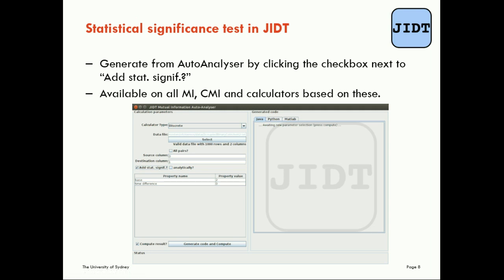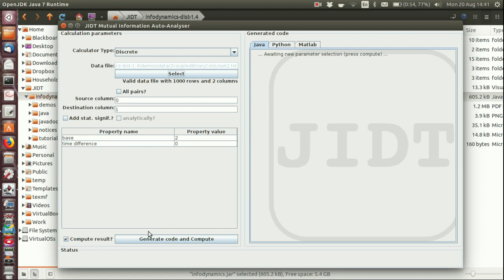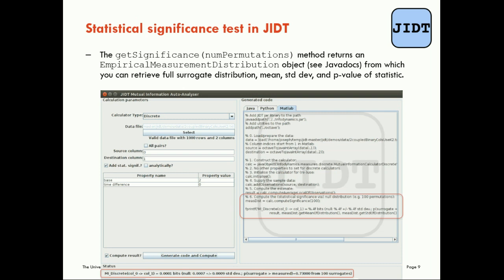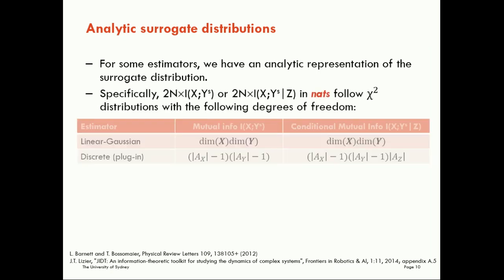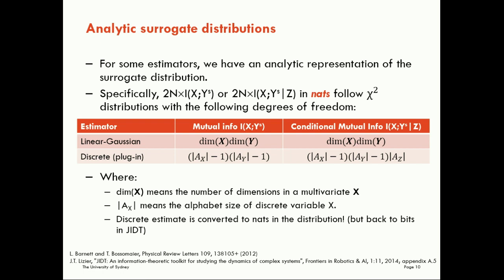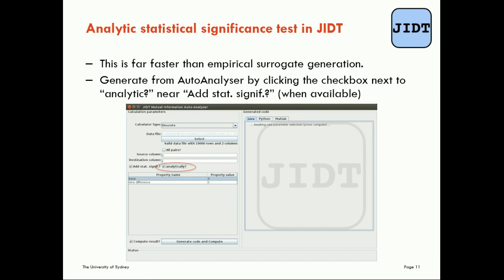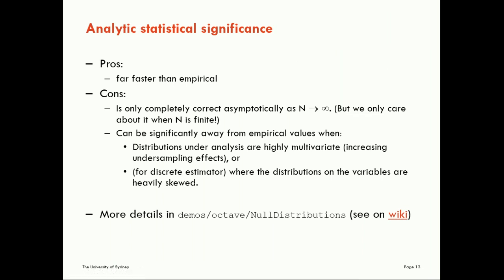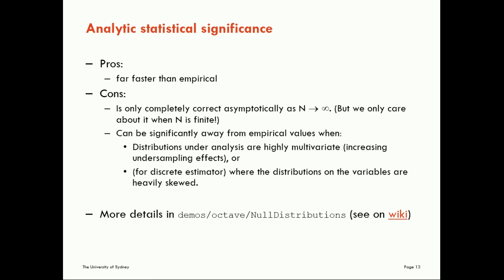Statistical Significance and Undersampling - Part 2 - JIDT, and Analytic approach